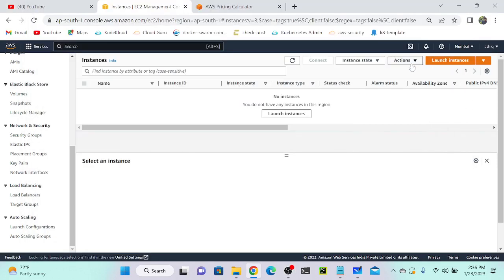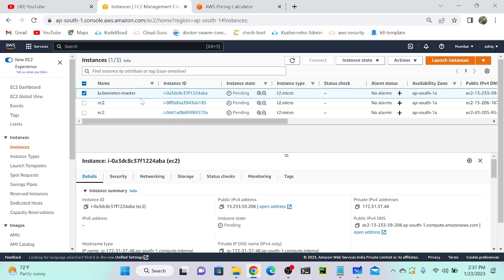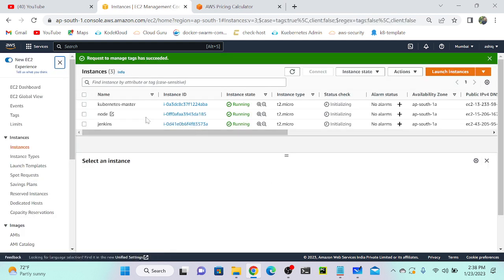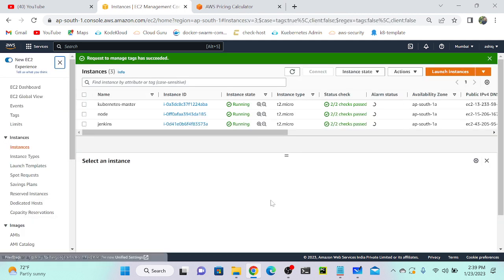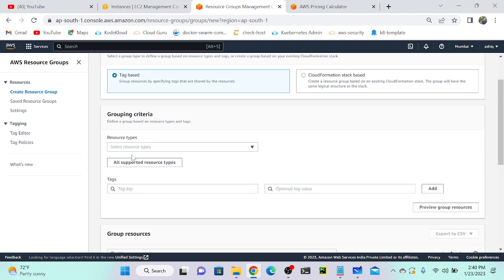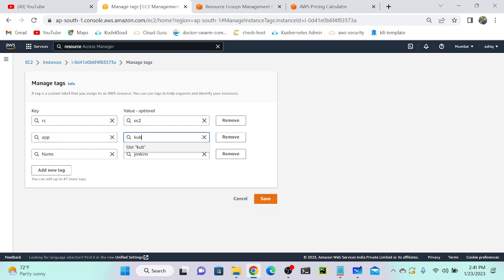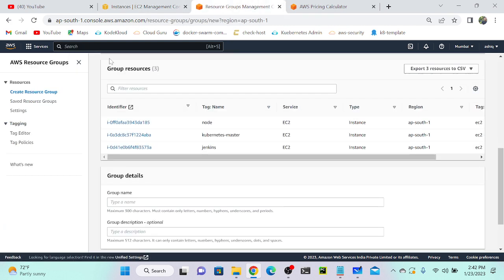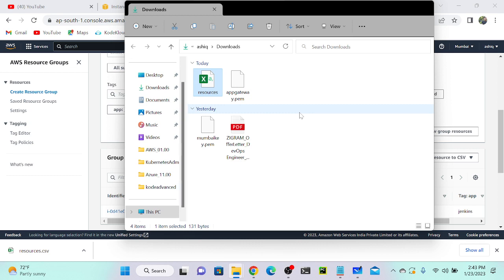Group Your Resources using Resource Tag Editor | How to Group Resources in AWS